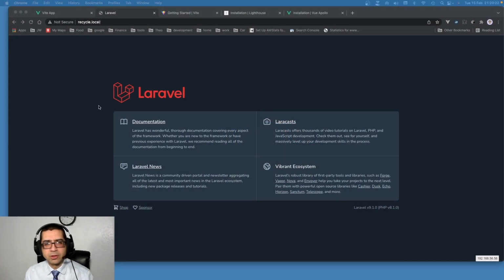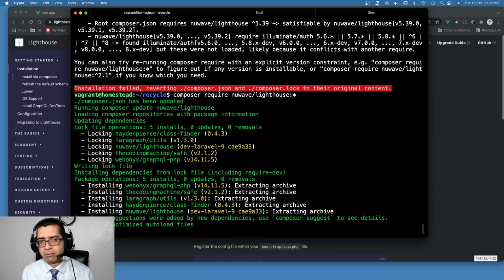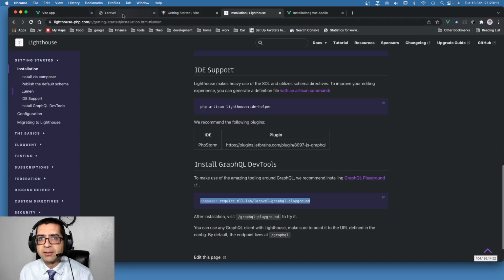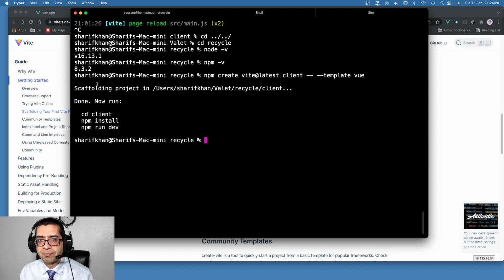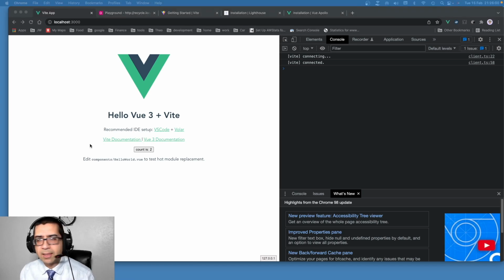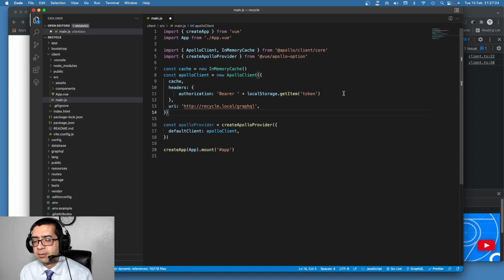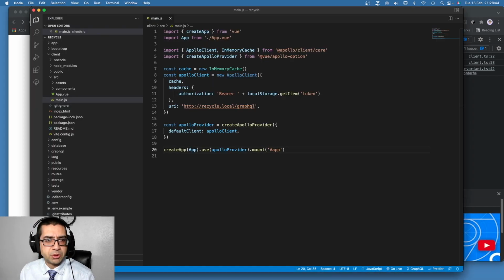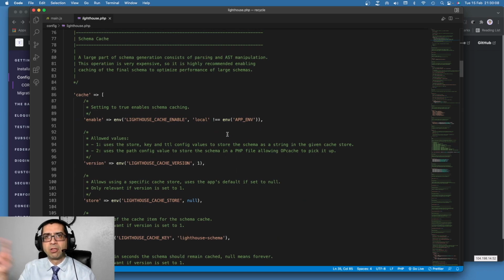Recycle #2 - Setup [graphql & laravel]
Installing Laravel 9, Lighthouse, Vite, VueJS & Vue-Apollio